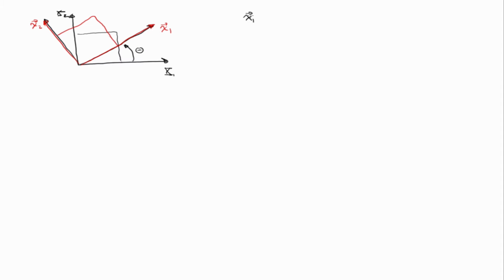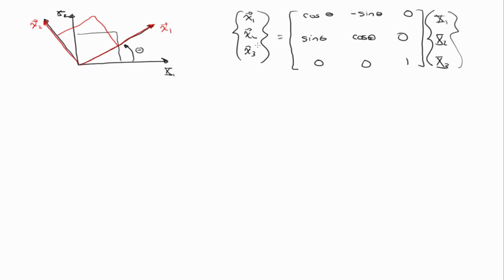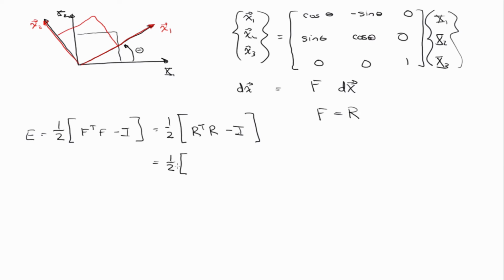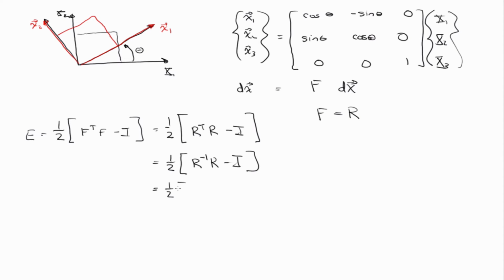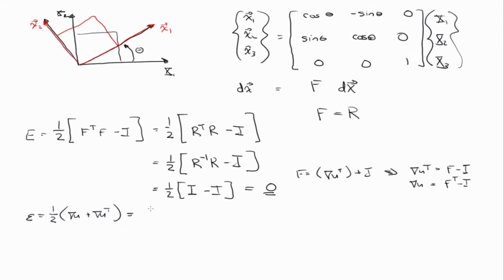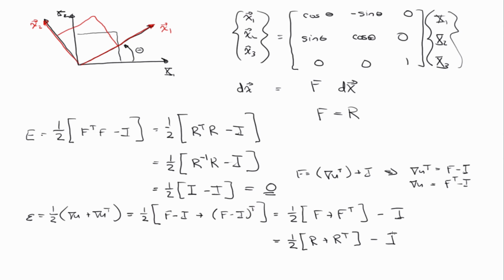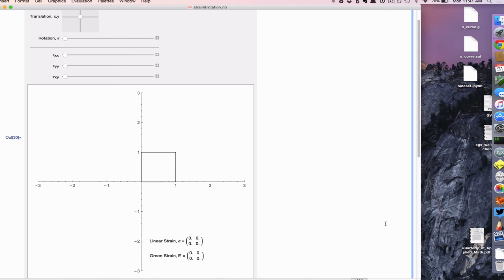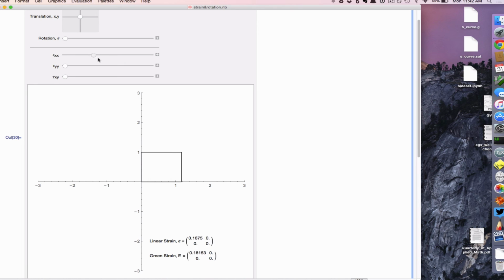Small strain and rotation